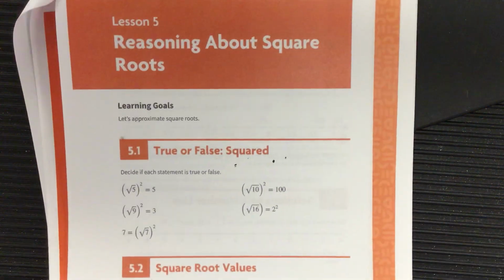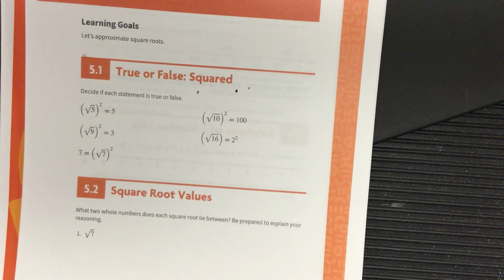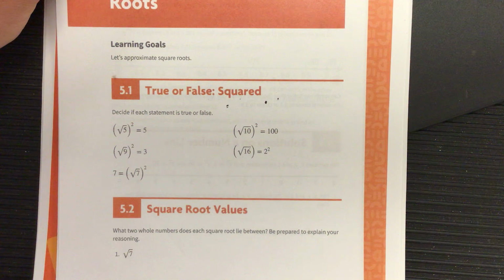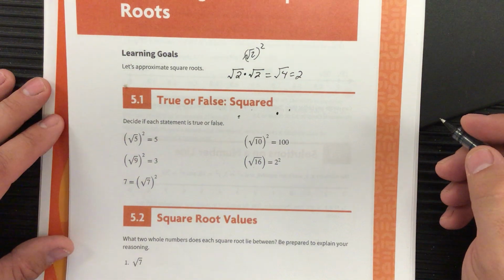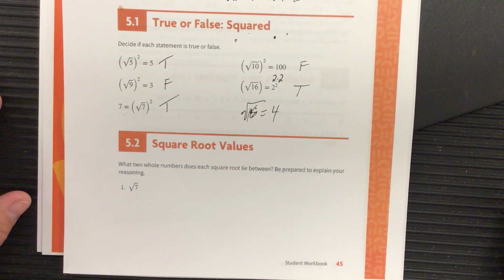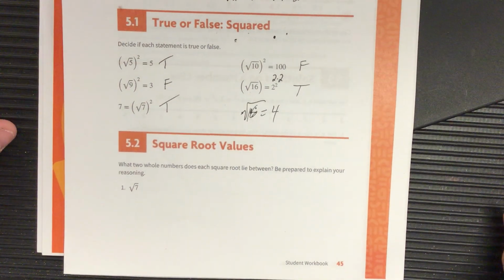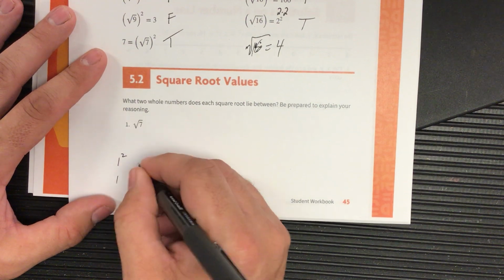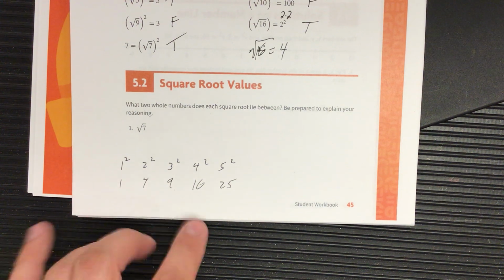8.5 Lesson Video